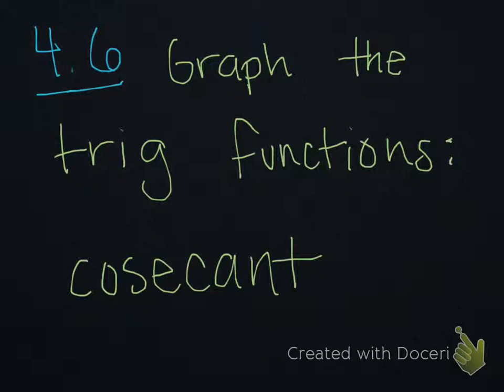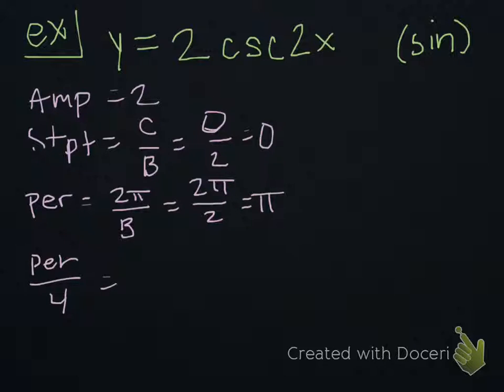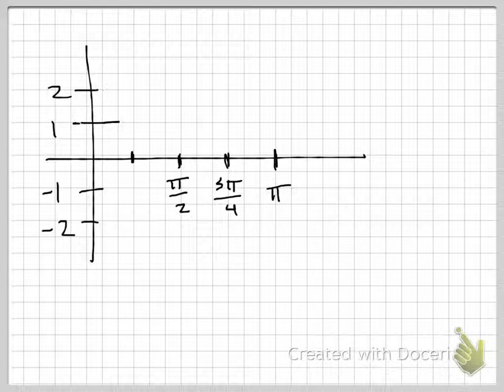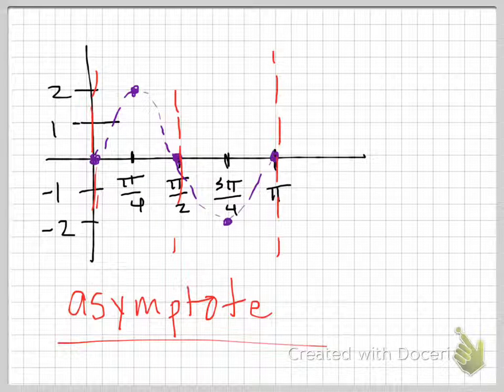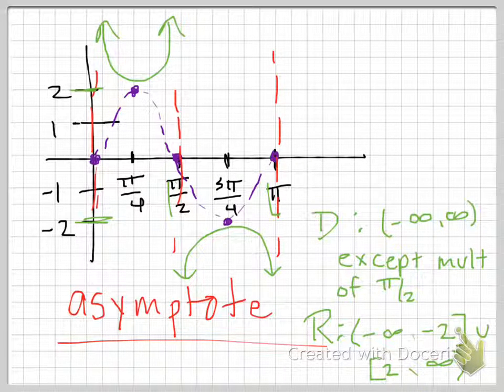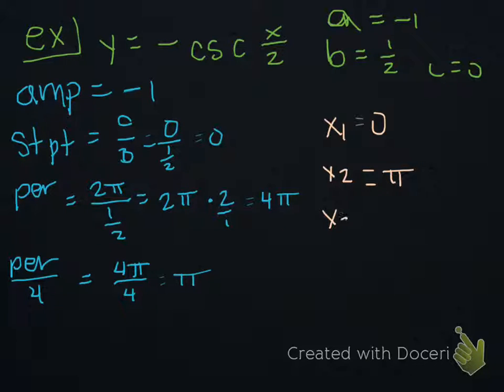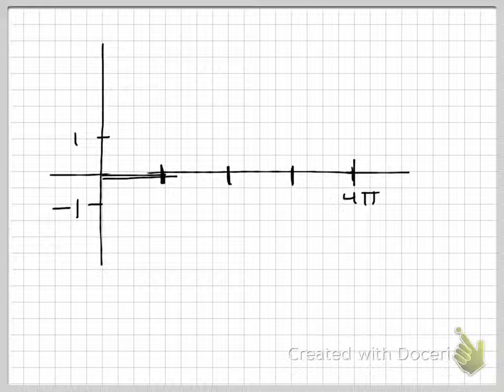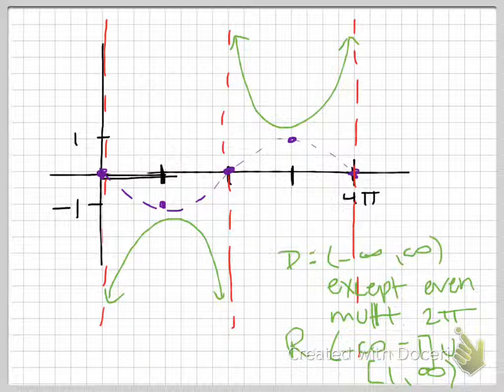PC 4.6 Graphing cosecant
Graphing the cosecant wave